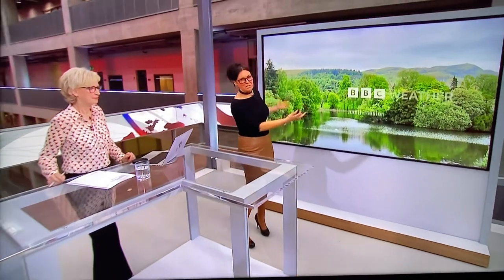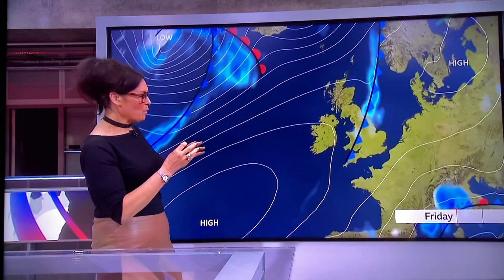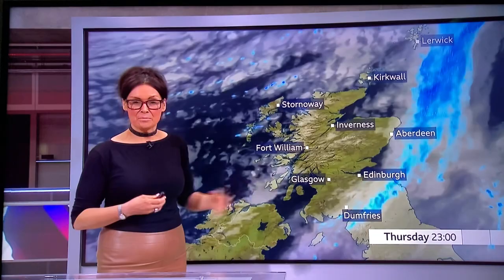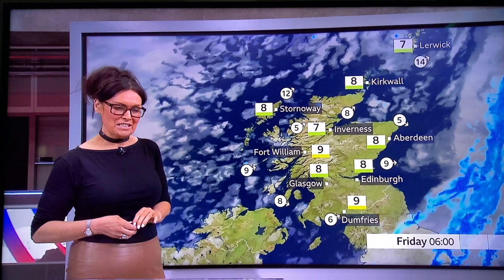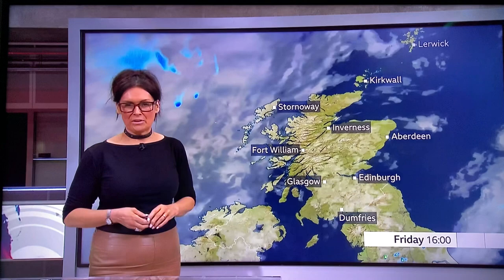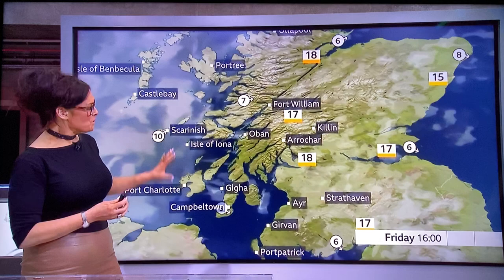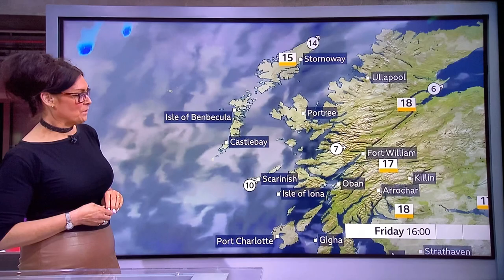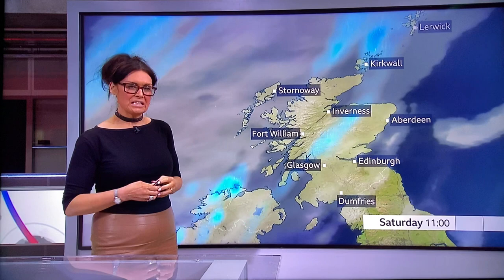Judith Ralston Beige Leather Skirt High Heels 👠